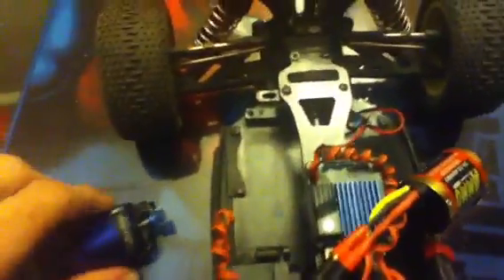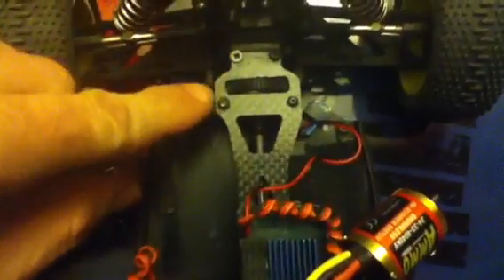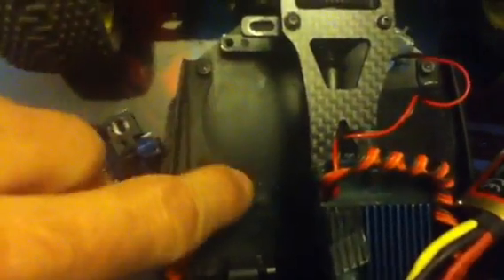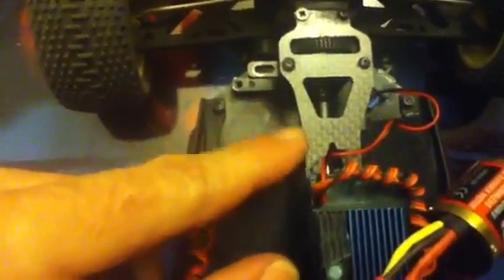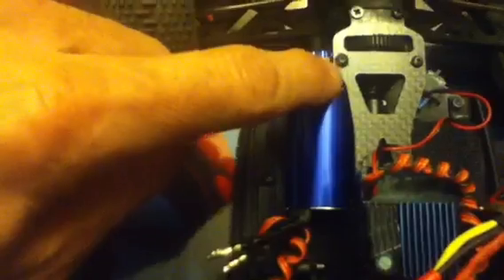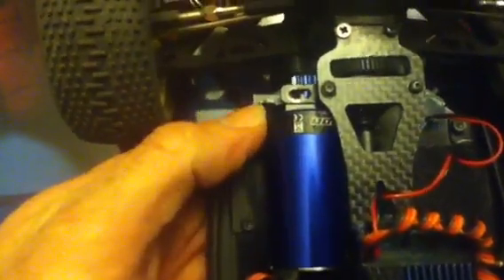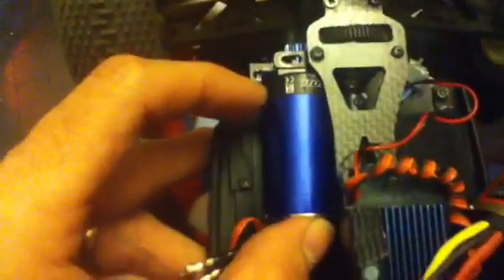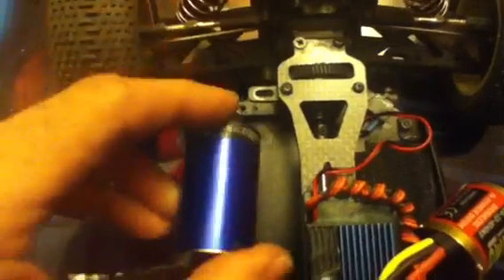Mini 8ight 28mm motor install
Mod to fit 28mm dia. Motors in the Losi Mini 8ight